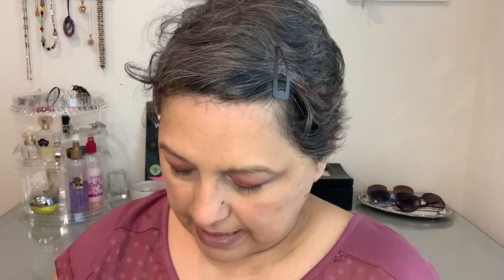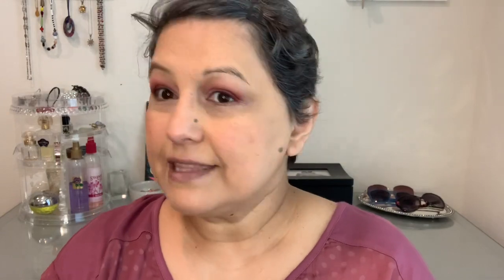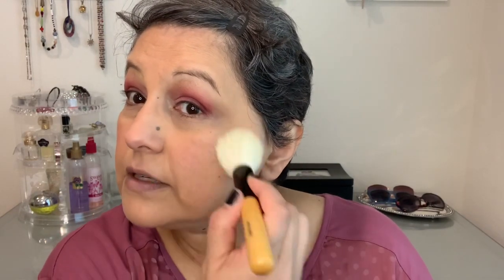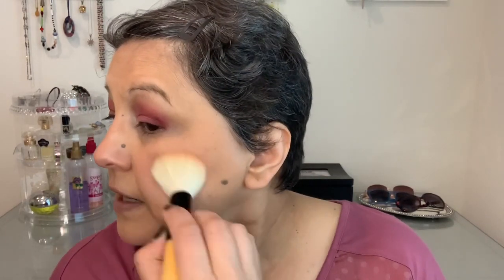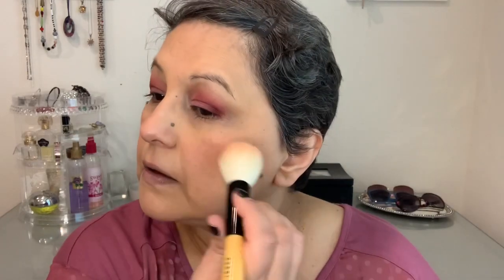L’Oréal Age Perfect Creamy Powder Foundation & Blushes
L’Oréal calls this line “Makeup for Mature Skin”.  Come find out what my first impressions are.

First Impressions Products used in this video:

L'Oreal Age Perfect Creamy Powder Foundation with Minerals in 310 Nude Beige

L'Oreal Age Perfect Radiant Satin Blush in Marigold and Peony